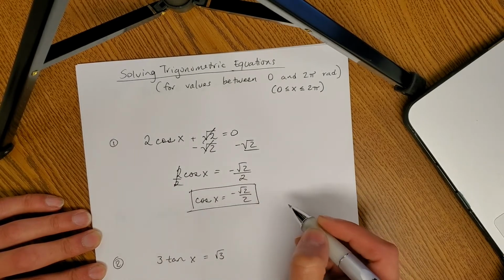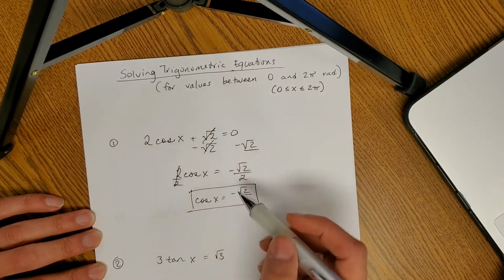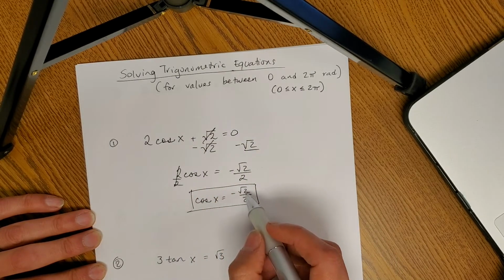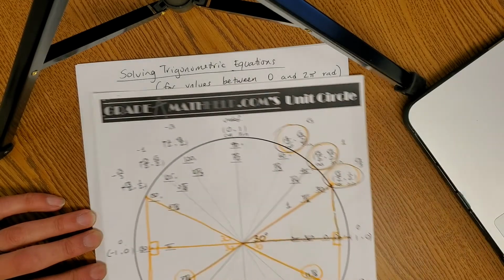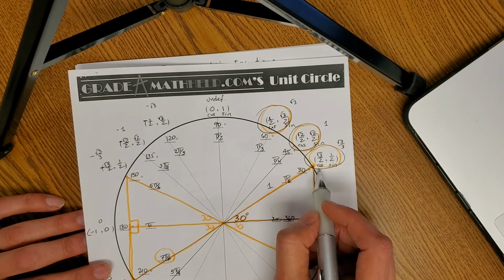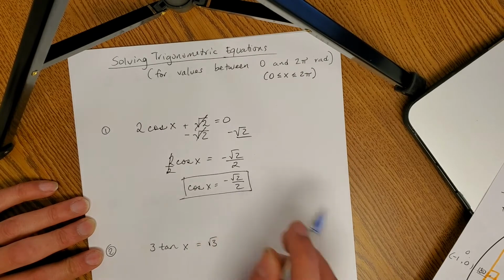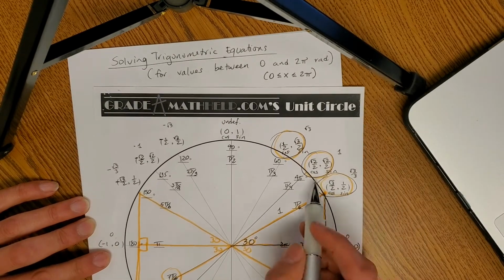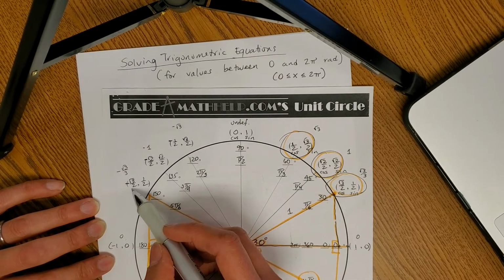Solving Trigonometric Equations